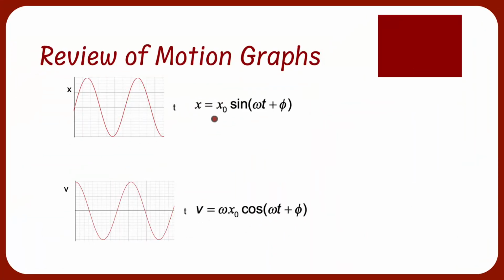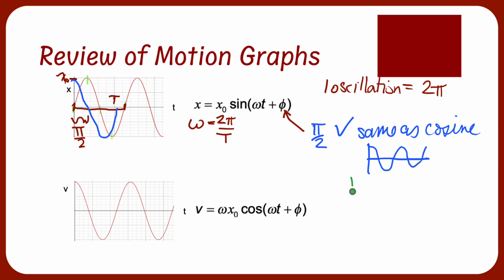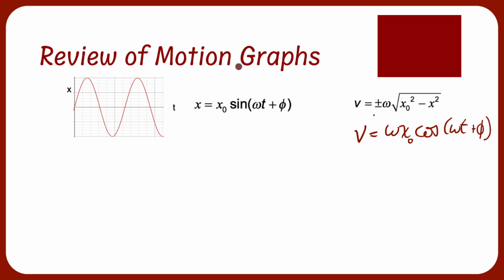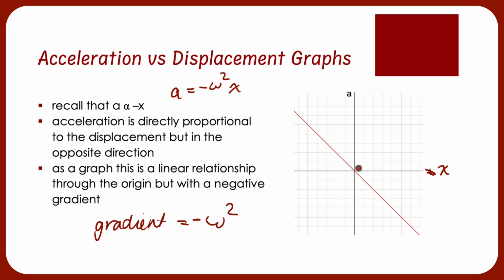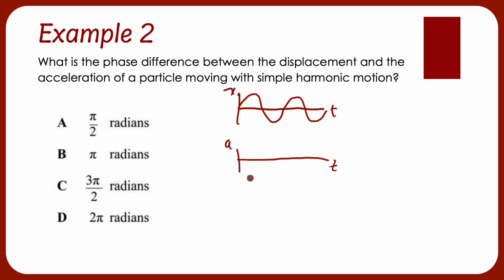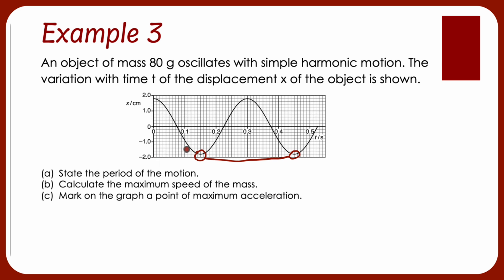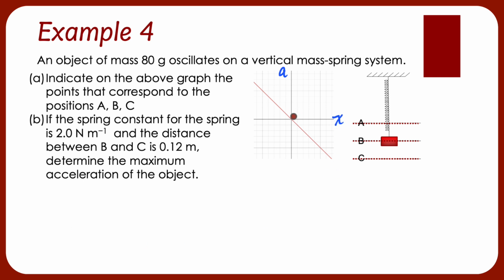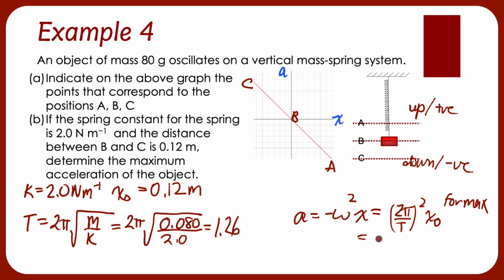Calculating x,v and a in Simple Harmonic Motion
In this video you will learn how to use the equations to solve for x, v and a in simple harmonic motion. It also introduces the a α x graph and comparing phase angles. This is part of the IB Physics syllabus and is mostly relevant to HL students. SL students do not need to use the equations or phase angles, but do need to know about the a α x graph (example 4).